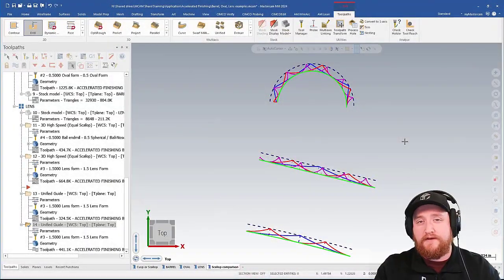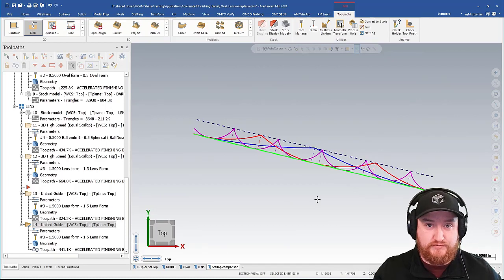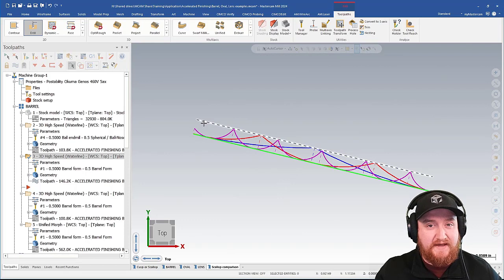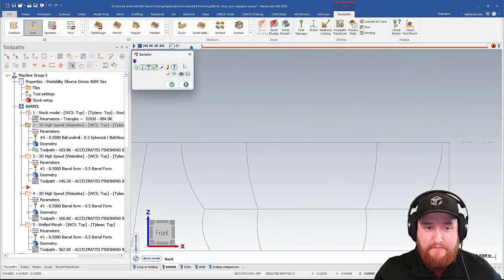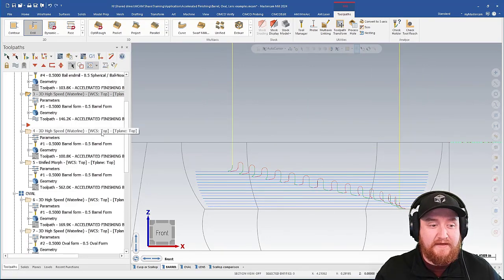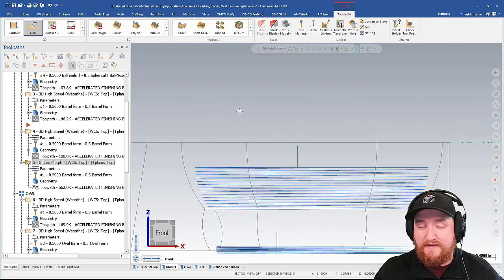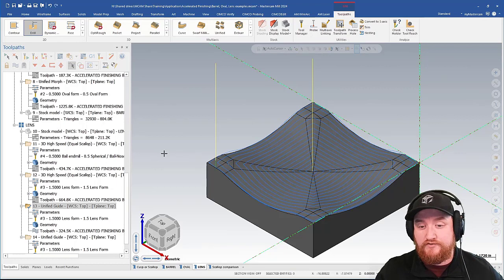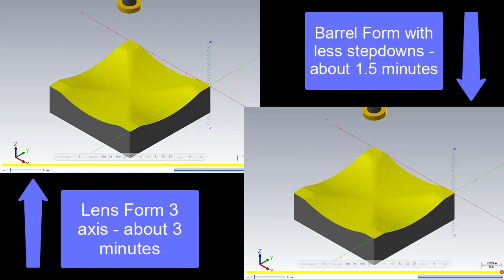Accelerated Finishing in 2024 | Mastercam Tech Tip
Circle Segment tools continue to gain popularity because of their ability to reduce cycle times and retain excellent surface finish. Of course, to use these great tools you will need to use software with the ability to compensate for these complex geometries. Watch this video to see how Mastercam's Accelerated Finishing technology drives circle segment tools in 3-axis or 5-axis approaches.

About MCAM Northwest: MCAM Northwest is a trusted authority in the manufacturing industry, working closely with Engineers, Designers and Machinists to provide digital solutions that increase productivity and reduce waste. We specialize in products, services and training for your manufacturing, inspection and reverse engineering needs.